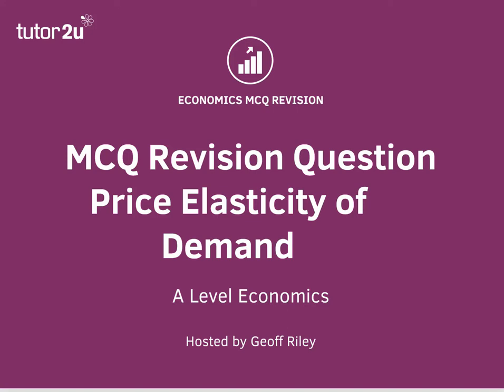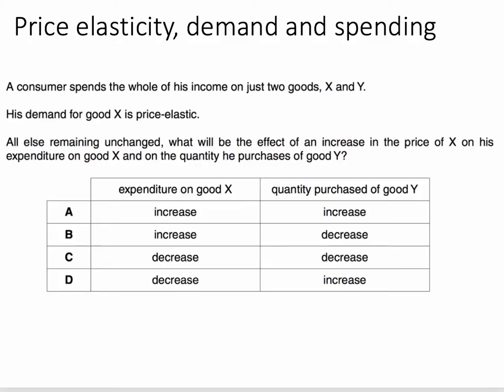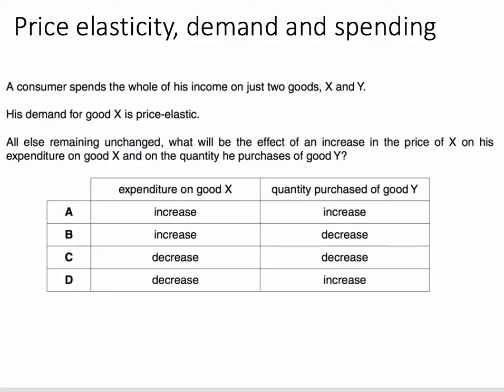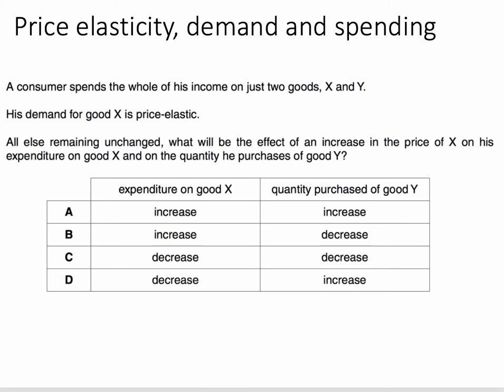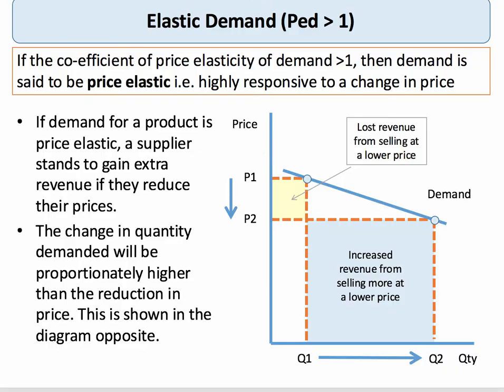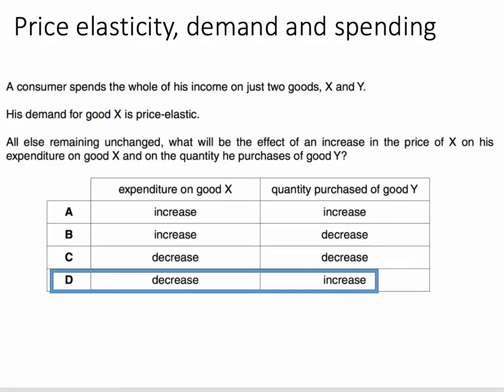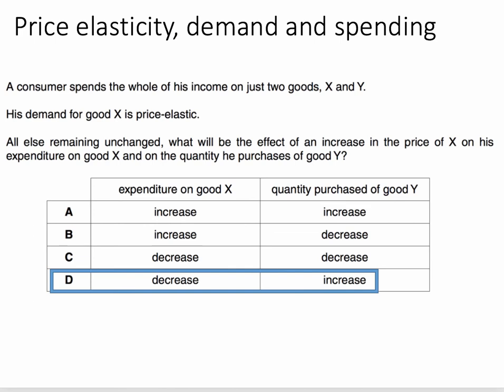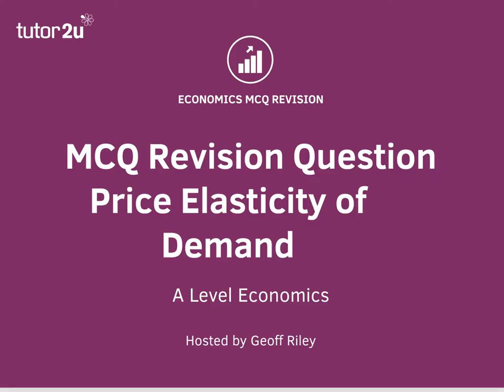MCQ Revision Question - Price Elasticity and Spending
This multiple choice revision question considers the relationship between price elasticity of demand and total spending on a product.